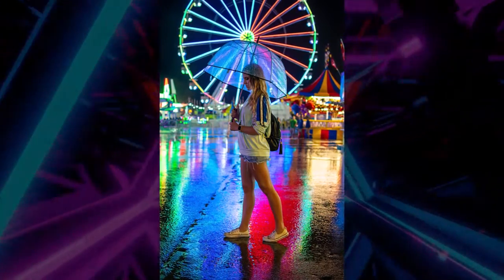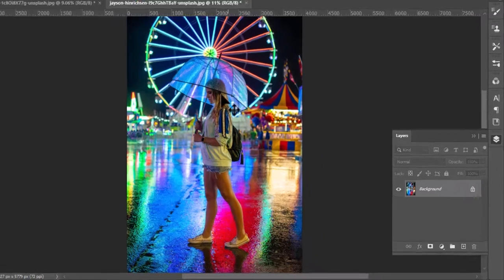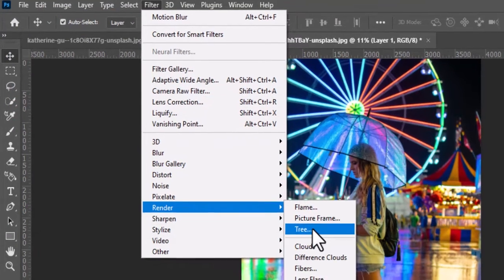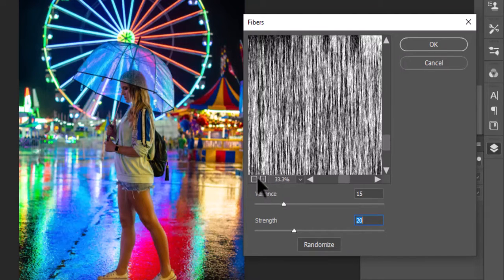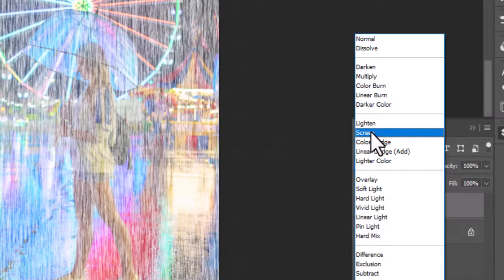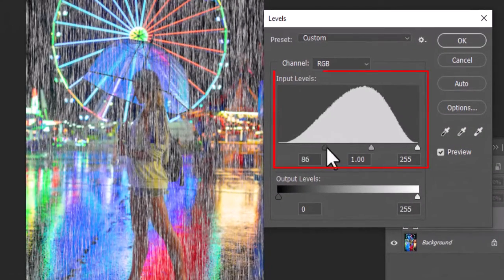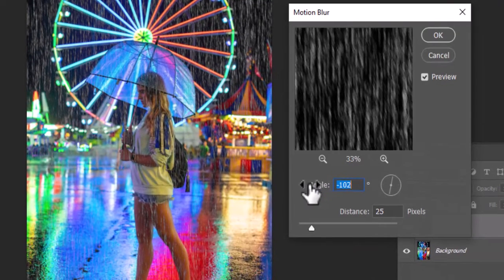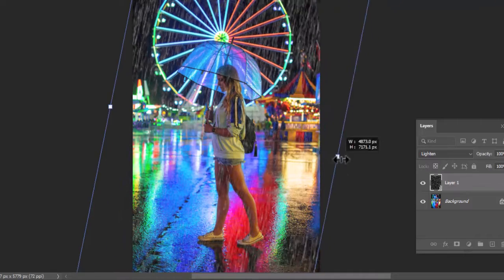Rain effect photoshop - rain effect in photoshop tutorial.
In this video, you will learn about Rain effect photoshop - rain effect in photoshop tutorial.